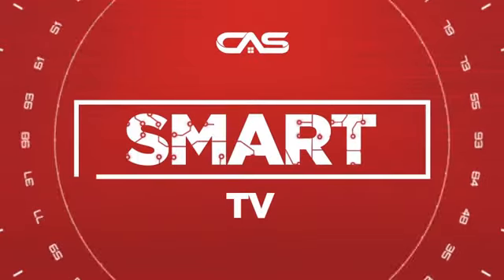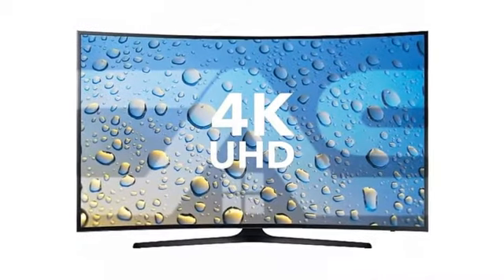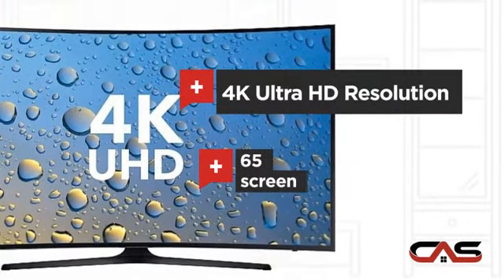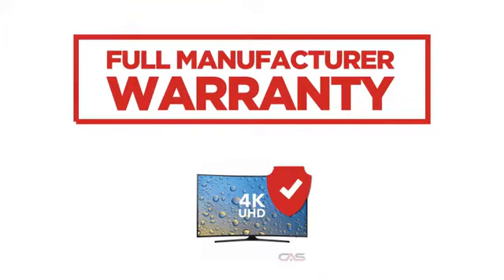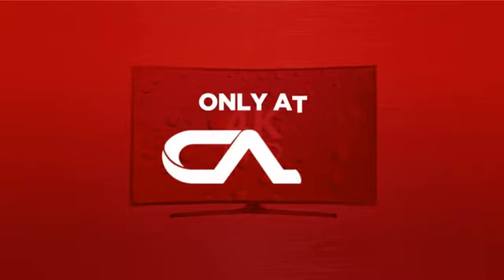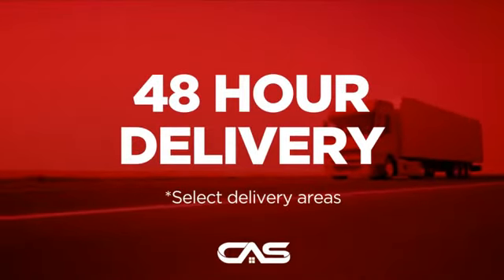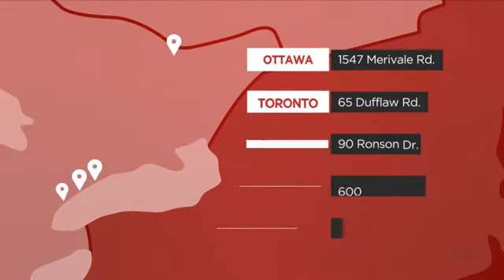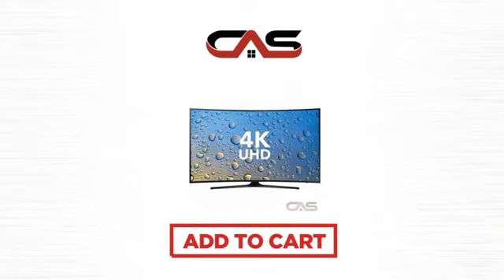Samsung UN65KU6490FXZC TV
Samsung UN65KU6490FXZC